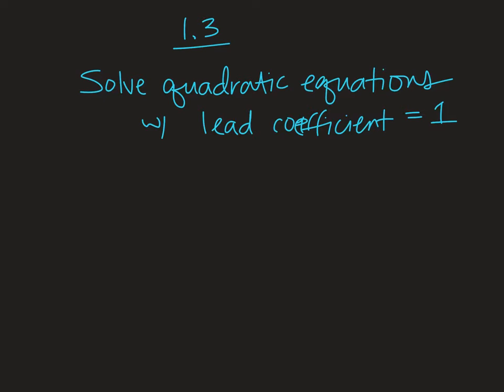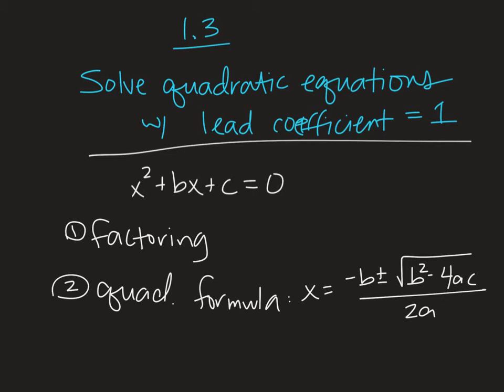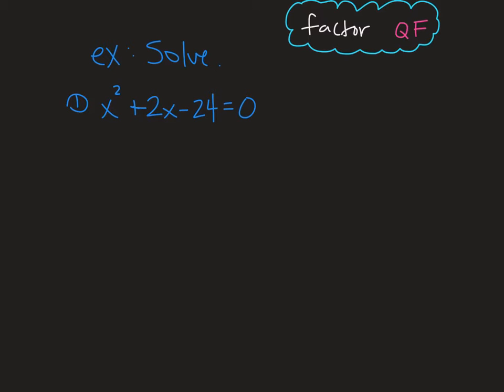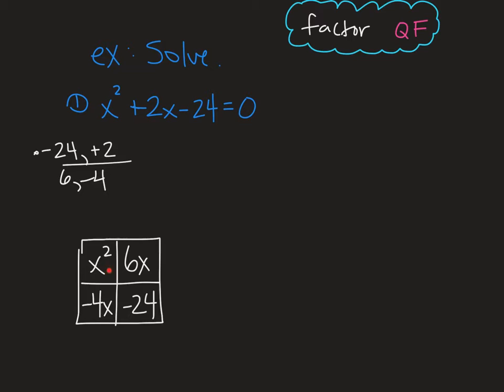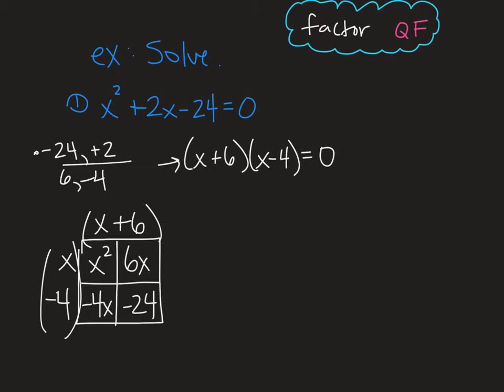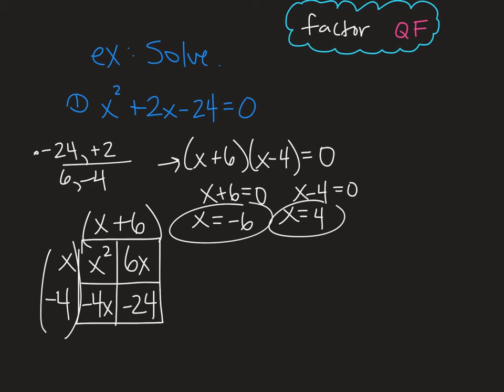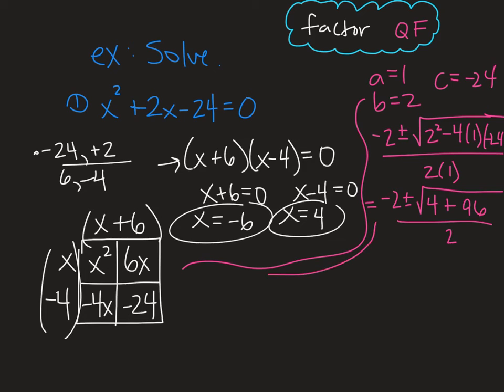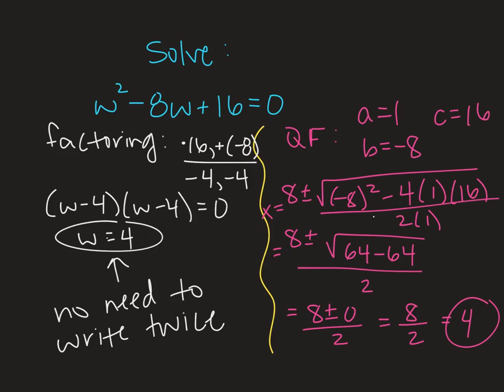1.3 Solve Quadratic Equations (a=1)